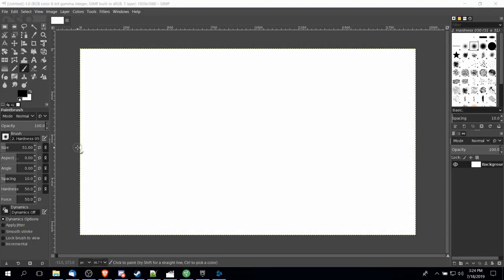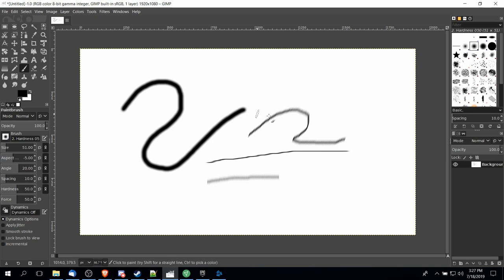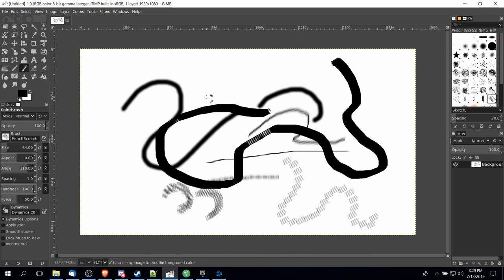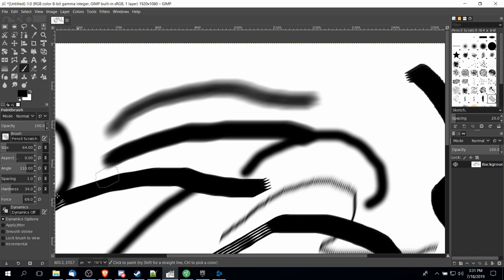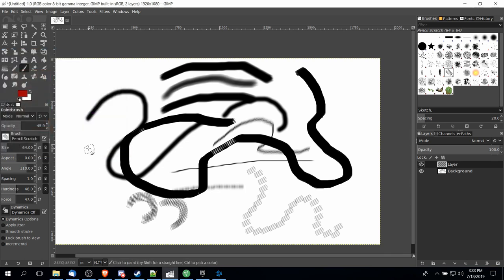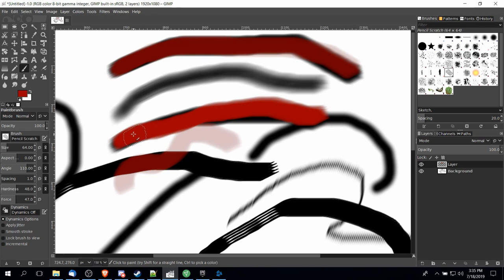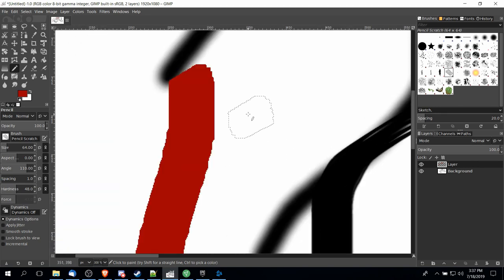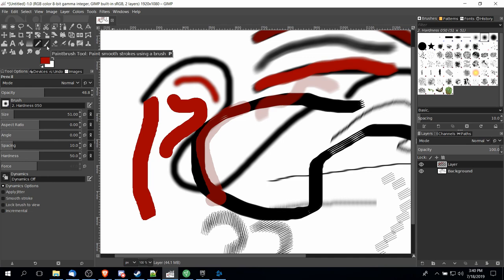Paintbrush, Pencil, and Tool Options Explained - GIMP 2.10 Tutorial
Let's walkthrough the main freehand drawing tools of GIMP, Paintbrush and GIMP. You'll learn what most of the settings do and why to use Paintbrush over Pencil.

Bitcoin: 17Pn5PifFmRkHRAqCZQAom1ZjCiSf7qJjJ
Ethereum: 0x6f2781F382952c8caCDbE99C46F07c265ab59627
Steem: @christutorials